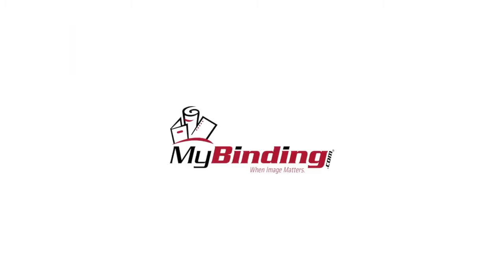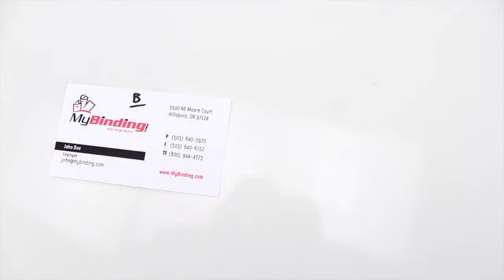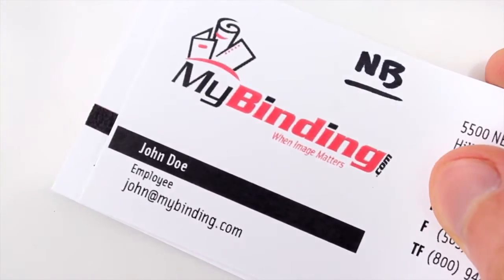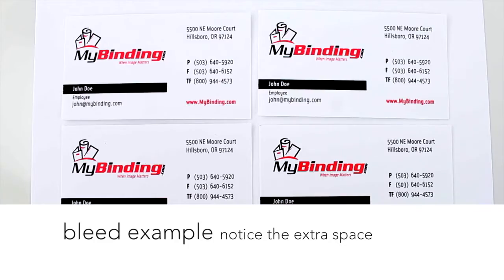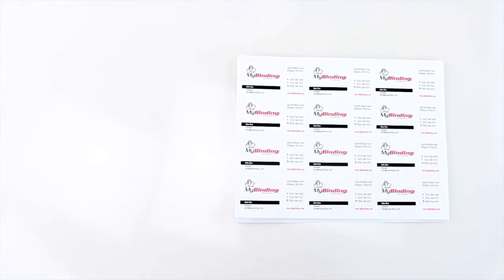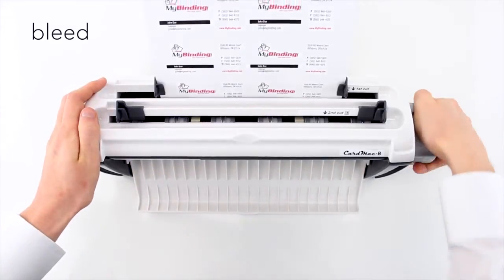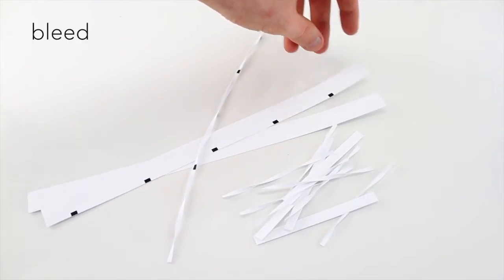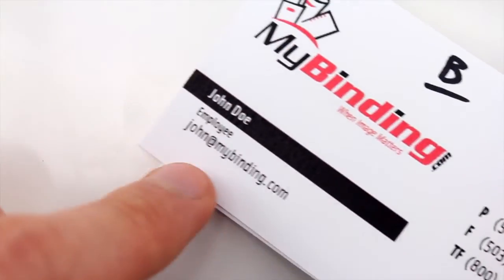Bleed vs Non-Bleed - Printing and Cutting Business Cards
When printing "Bleeds" it means that the ink goes all the way to the edge of the page(not to be confused with smearing ink, also known as "bleeding").  So when cutting business cards, this means that the cut is made so your page can always have ink to the edge of the card(but this is dependent on how the card is designed). Usually when using non-bleed you design the card to have a border where nothing is printed.

Find many business card slitters on our site at this